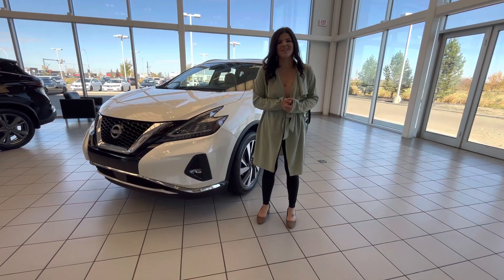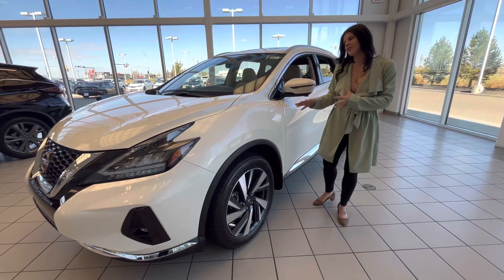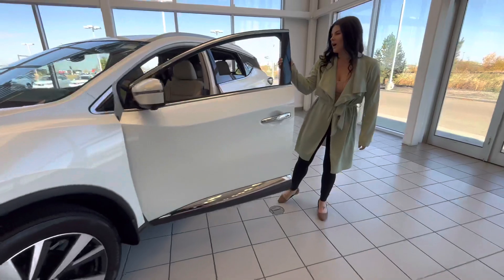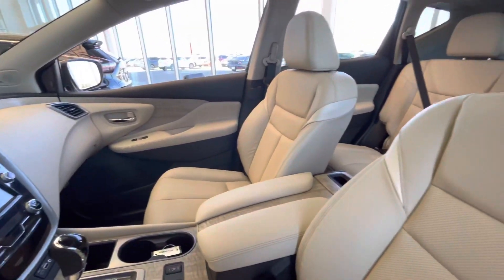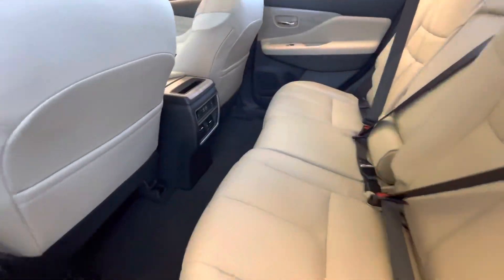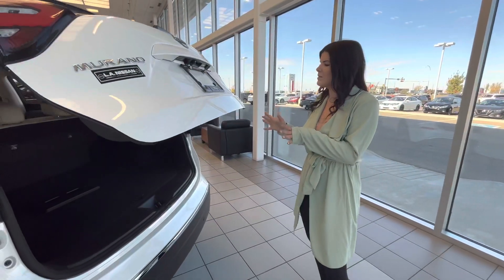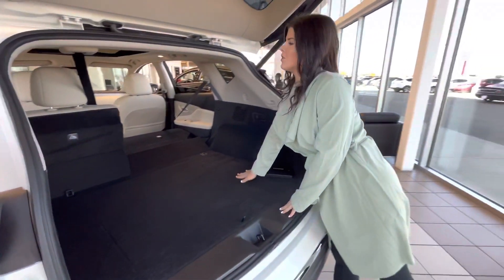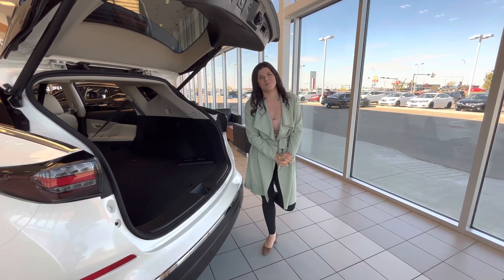Terry and family 2023 Nissan Murano SL